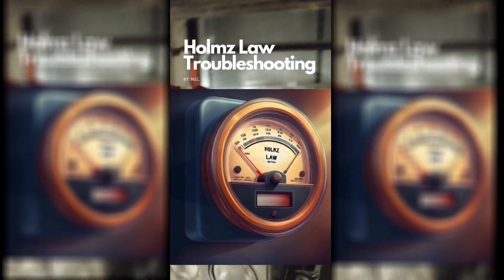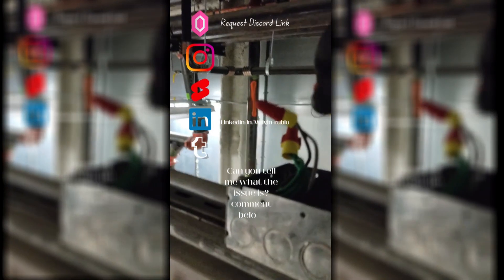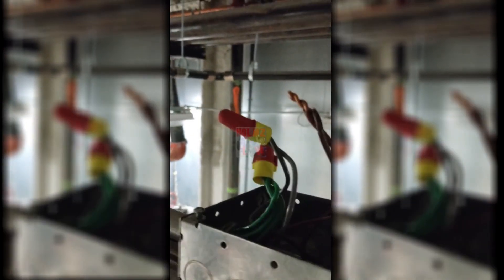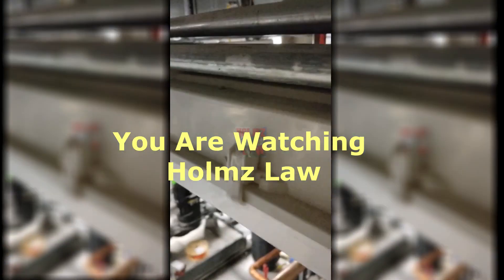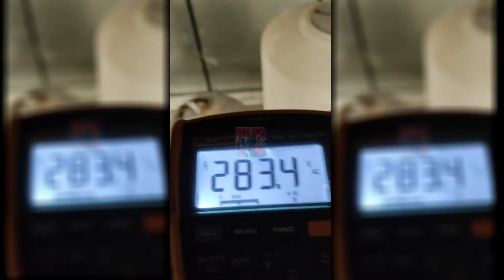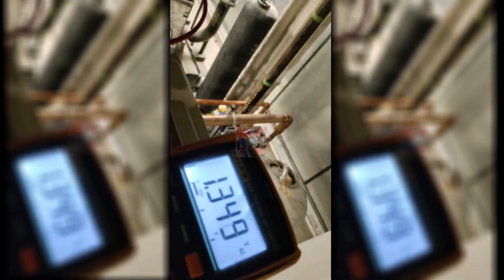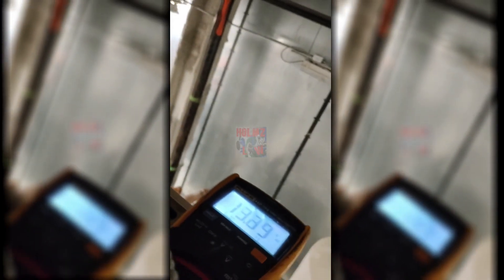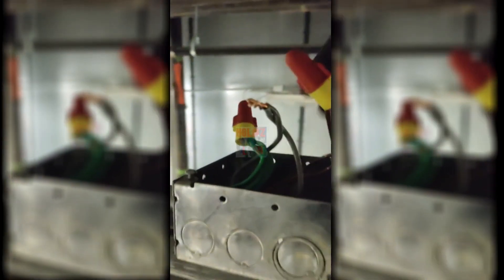Electrical Troubleshooting - 277 Volt Lighting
In this video i will educate you on electrical troubleshooting on 277 volt lighting that is not turning on.
This is one of the most basic issues you will find out in the field so I hope with this video it saves you time. So you won't have to waste time trying to figure it out. When you are testing and troubleshooting always use  a meter and not a pen tester. They do have there uses and you have to know when you can get away with using one but for the most part you want to use a meter. This issue is as simple as having an open neutral. The apprentice working on the lights was using a pen tester to troubleshoot the lights. He couldn't figure out why he had power at the light fixture, switch and breaker but still the light would not function. With that said always use a meter.

view and edit Holmz Law Amazon wish list